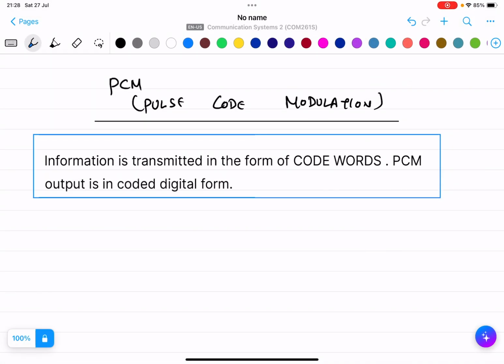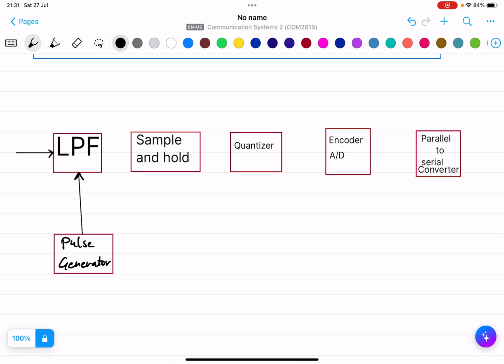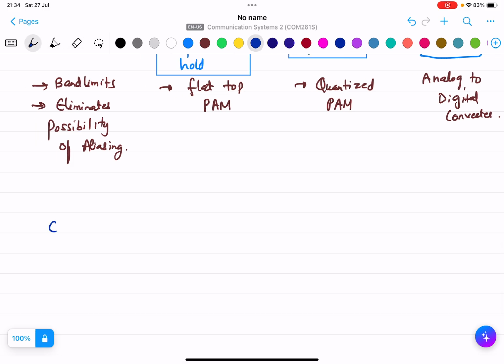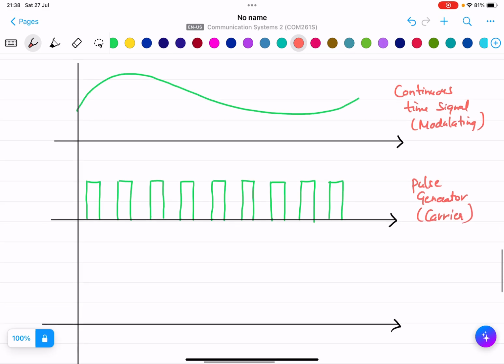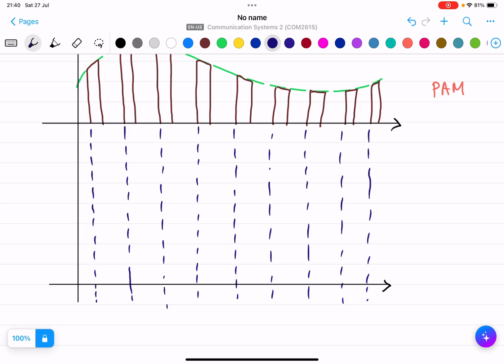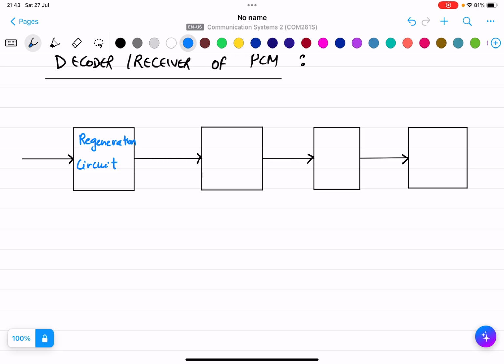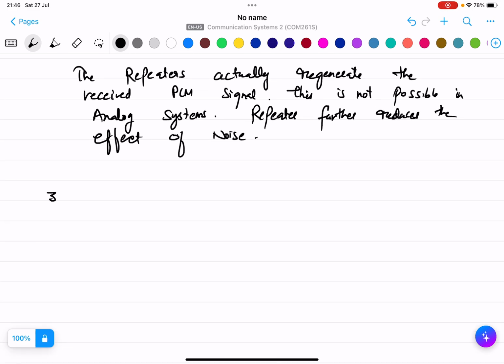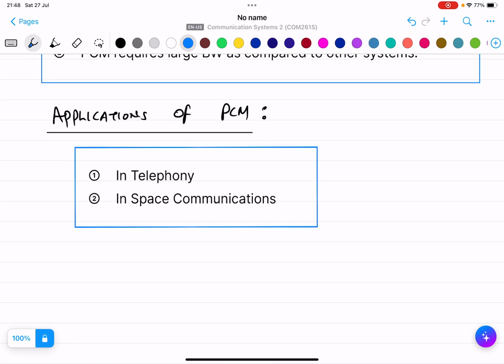Pulse Code modulation (Transmitter and receiver)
This video explains the pulse code modulation technique, the generation and receiver side